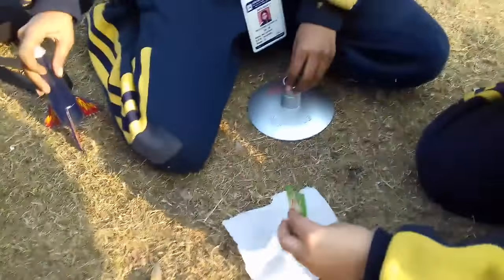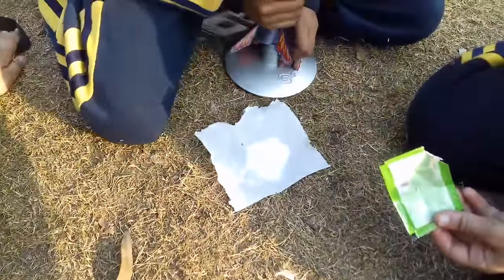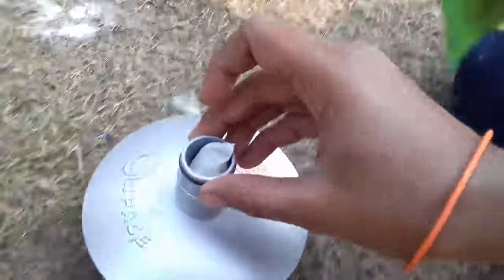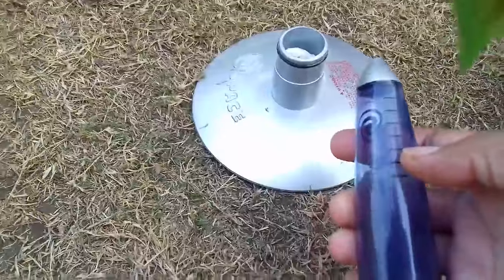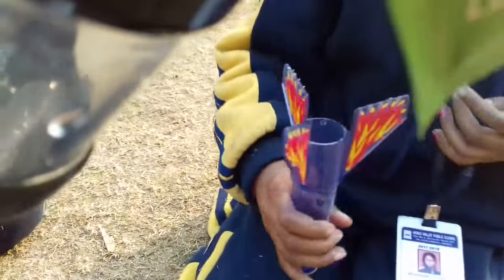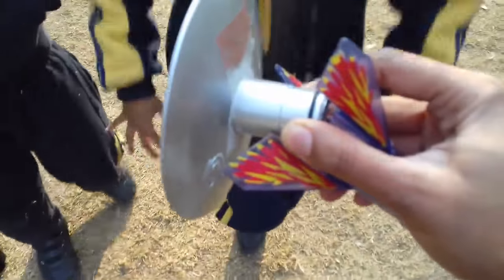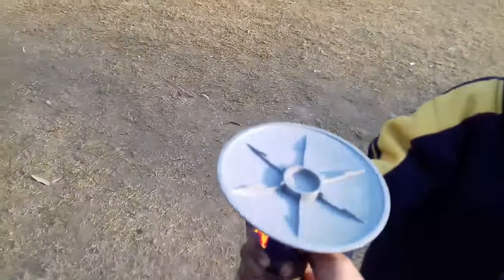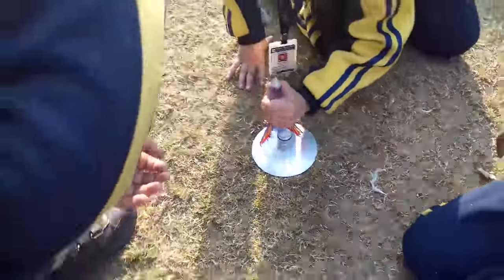Pop rocket launch by soda - space astronomy workshop for small first grade kids